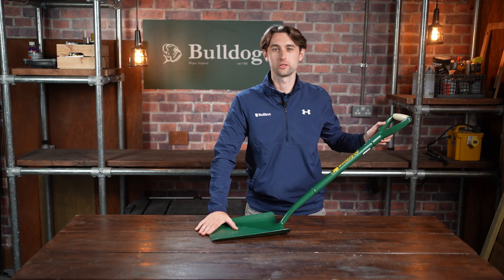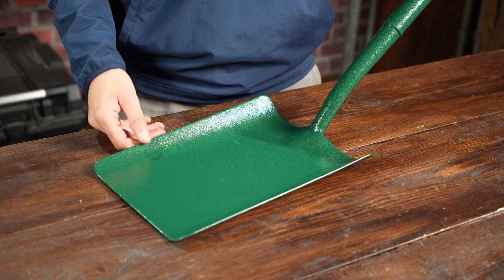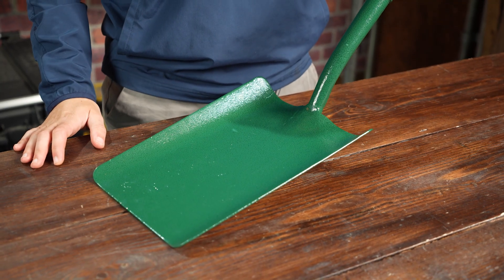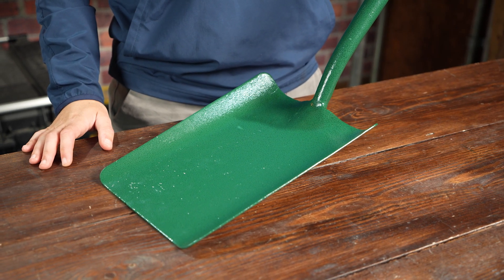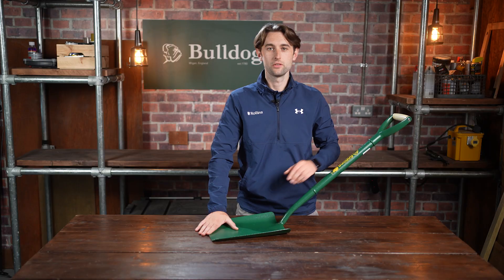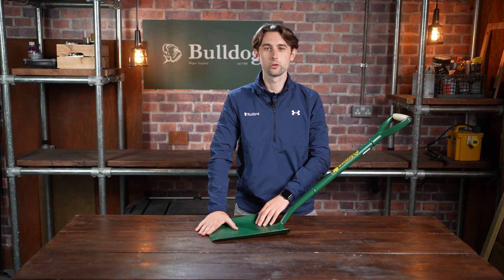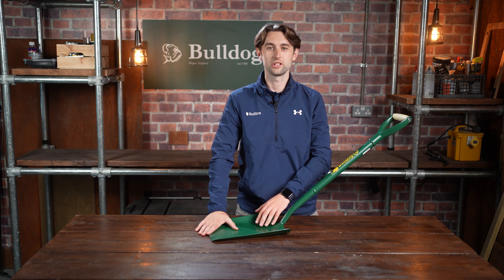Bulldog - All Metal Taper Mouth Shovel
Unleash the Power of Durability with Our All Metal Contractors Range!

Are you tired of dealing with flimsy shovels that just can't handle the toughest tasks? Look no further! Introducing our game-changing All Metal Range – a contractor and landscaping essential that's engineered for strength, reliability, and comfort.

Solid Forged Head for Unmatched Strength:
Say goodbye to weak points and hello to durability! Our shovel boasts a solid forged head that ensures maximum strength, making it the ideal tool for tackling even the most challenging soil and debris.

All Metal Shaft and Handle for Ultimate Sturdiness:
Built to withstand the test of time, our shovel features an all-metal shaft and handle, providing unmatched sturdiness and resilience. No more worries about bending or breaking – this tool is designed to handle heavy-duty tasks with ease.

Wooden Grip for Comfortable Handling:
We understand that comfort is key, especially during long hours of work. That's why we've equipped our shovel with a wooden grip, offering a comfortable and ergonomic handle that reduces strain on your hands, allowing you to work efficiently without sacrificing comfort.

Versatile Design for Various Applications:
Whether you're digging, planting, or moving soil, our All Metal Range is up to the challenge. Its versatile design makes it a must-have for contractors, landscapers, and outdoor enthusiasts alike.

Upgrade your gardening arsenal with the reliability and strength of the All Metal contractors range. Click play now and revolutionize the way you tackle outdoor projects!